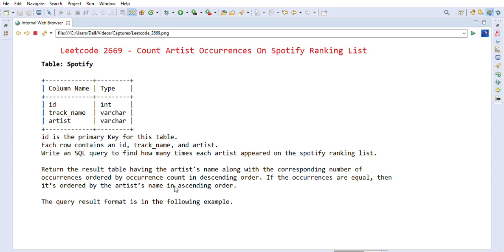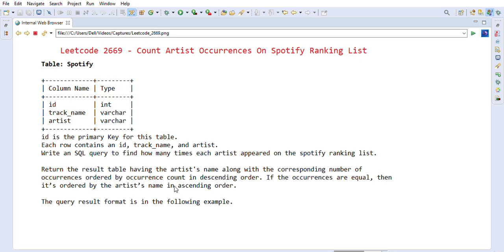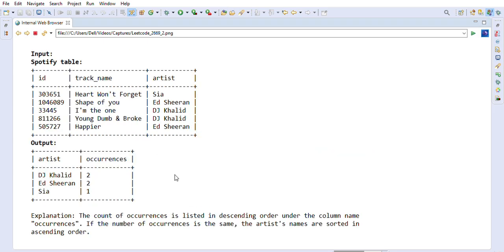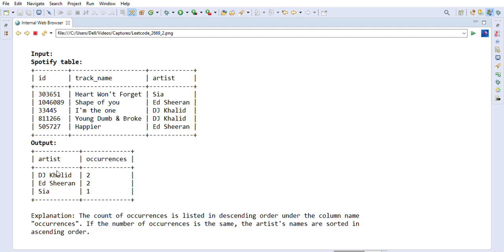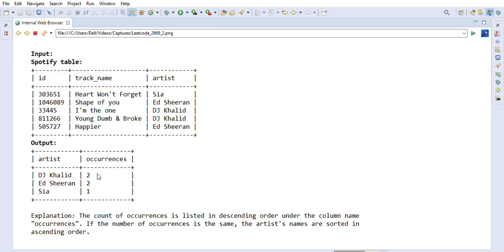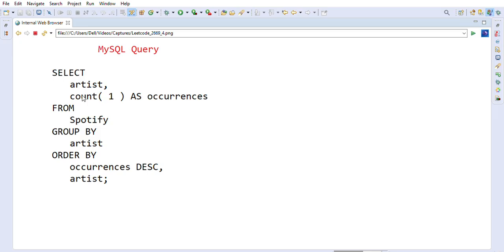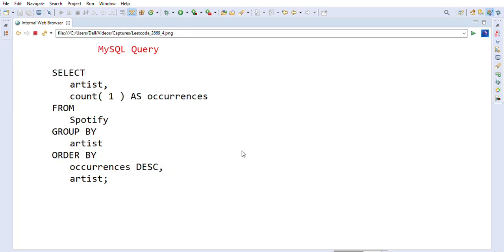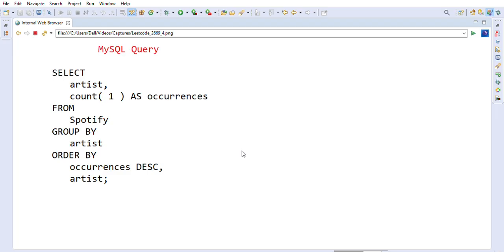Leetcode 2669 Count Artist Occurrences On Spotify Ranking List